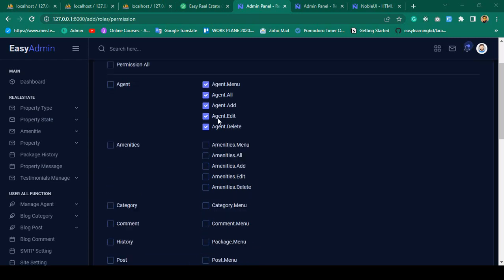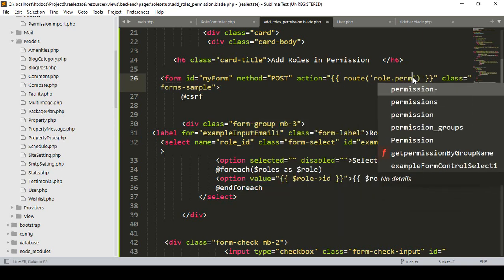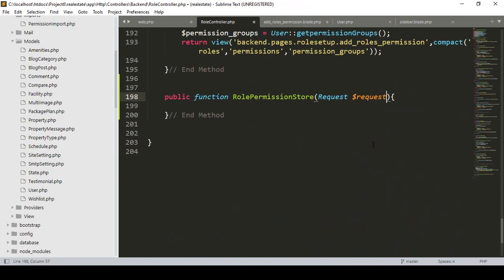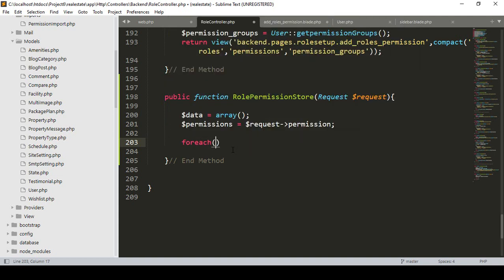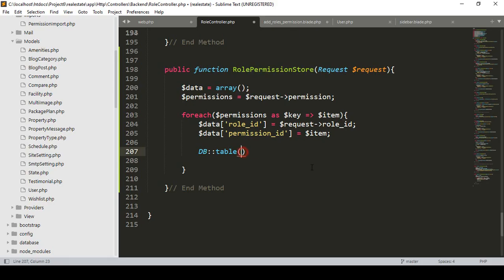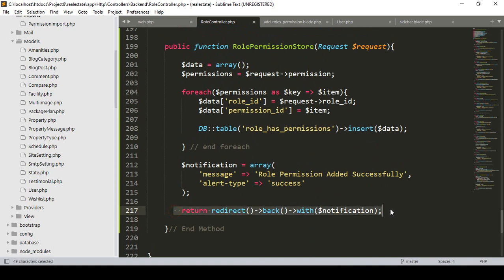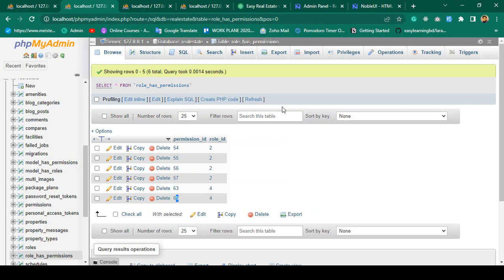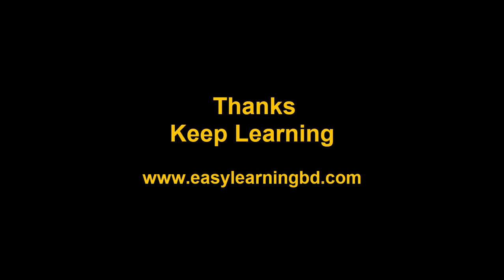Laravel 10 Full Course | #47 Add Roles in Permission Part 5